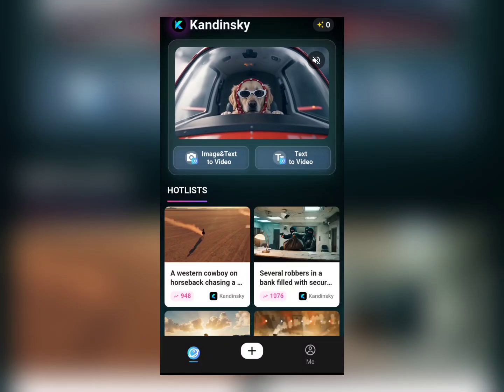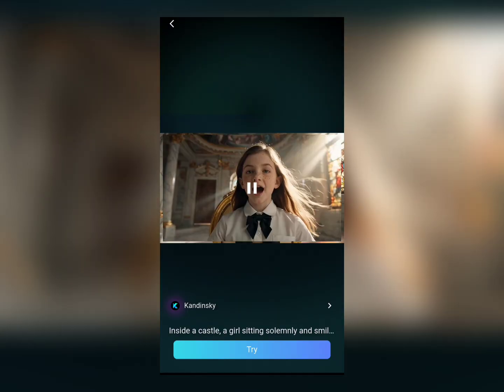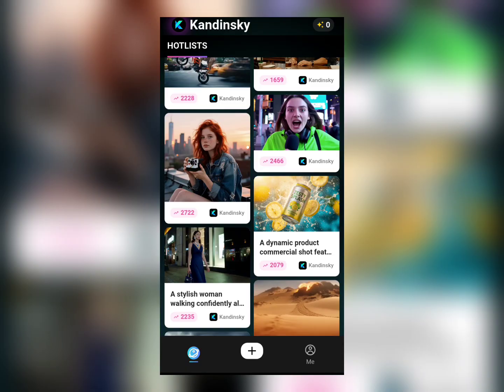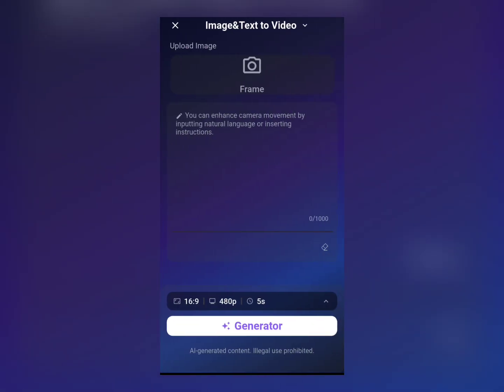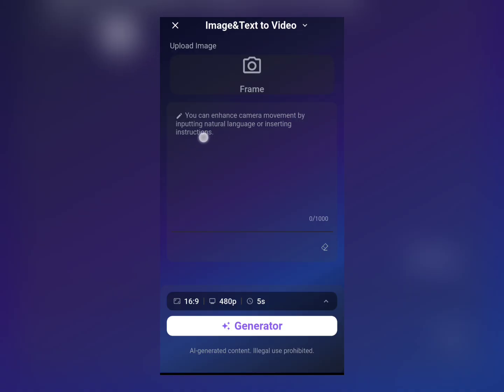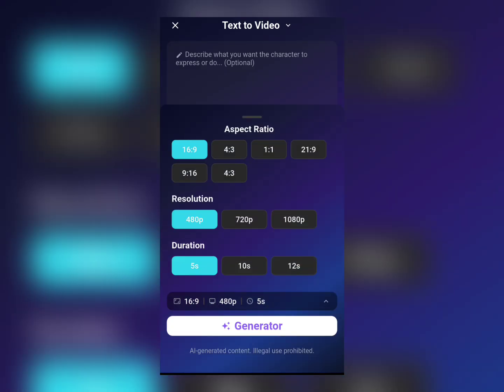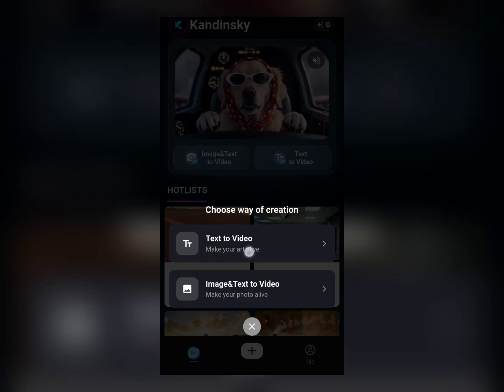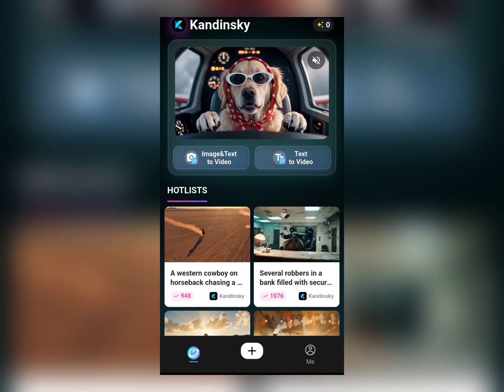Kandinsky AI Video Generator How to use